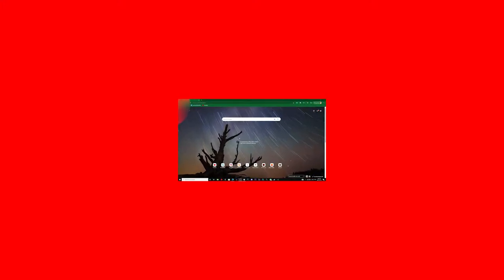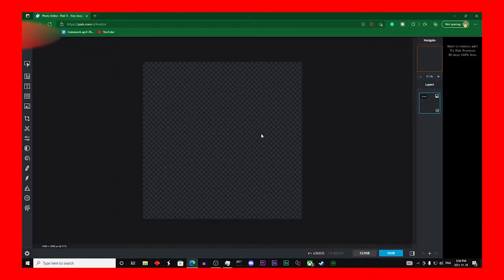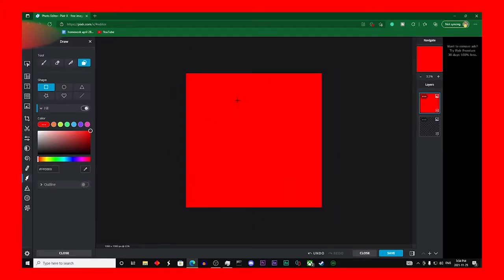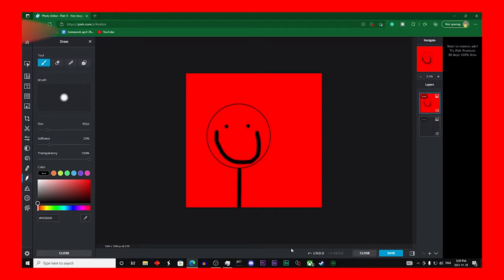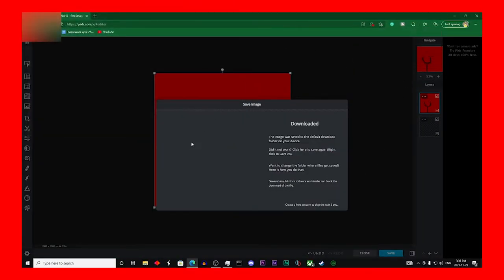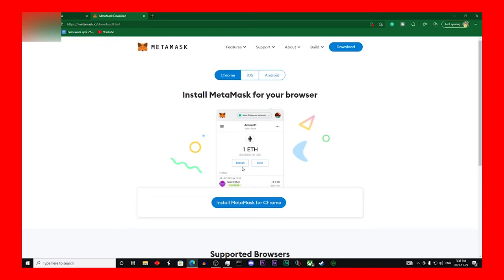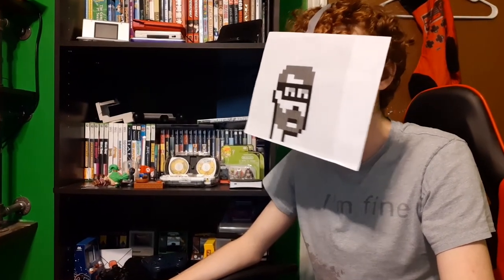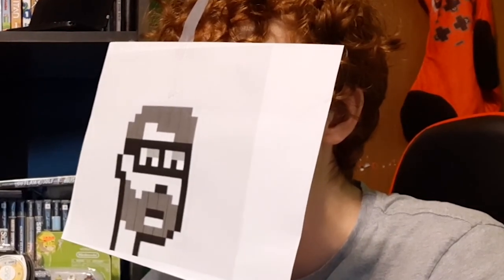Let's Make An NFT - RadHead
Raddy Becomes A Sellout

Creative Name Owu Made The Thumbnail Logo

I also have a discord, feel free to join

Have A Nice Day Gamers